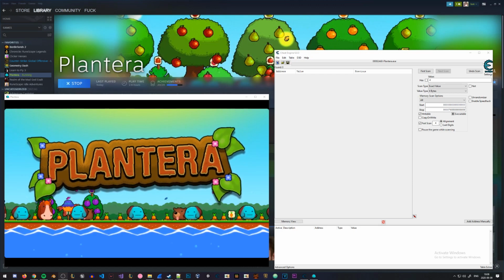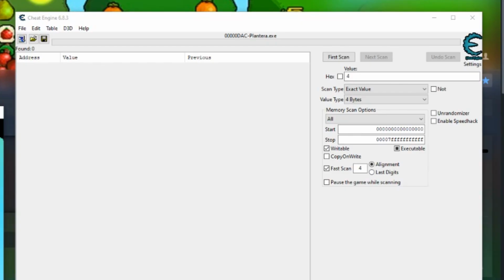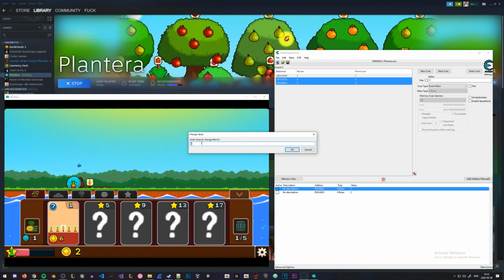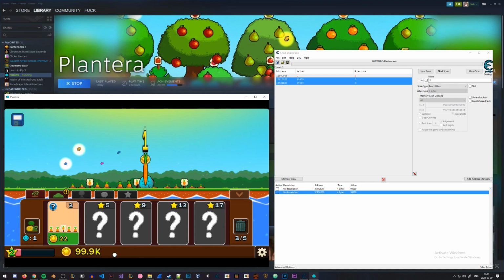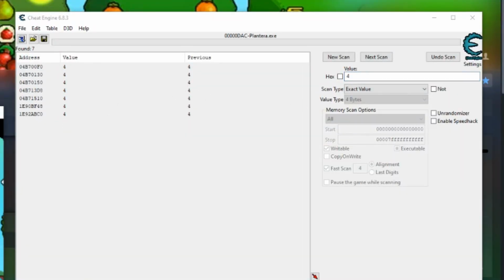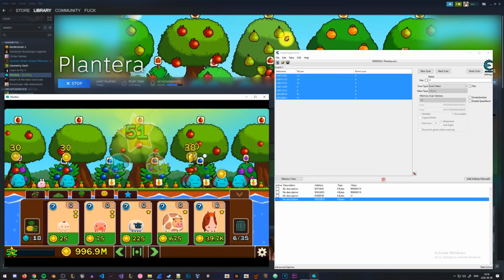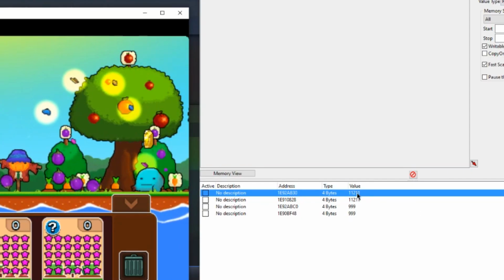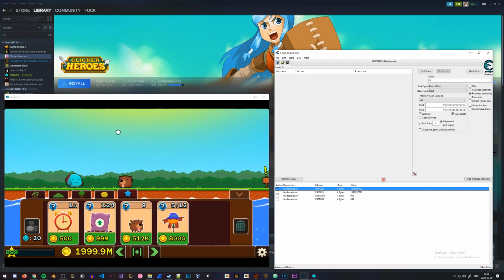HACKING A GAME TO BEAT IT IN 10 MINUTES (Plantera)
Got this random idea after messing with Geometry Dash to hack other games and it was easier than I thought so decided to upload it
The game isn't actually free but you can probably find it for free somewhere if you wanna try to do the same.